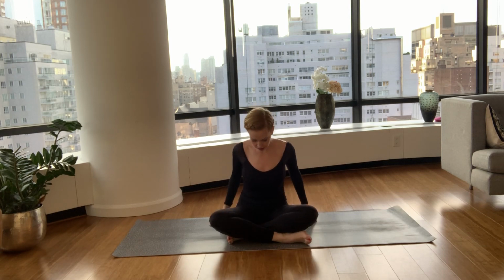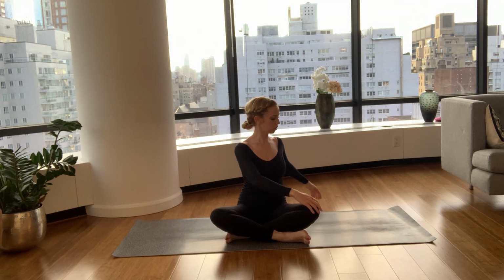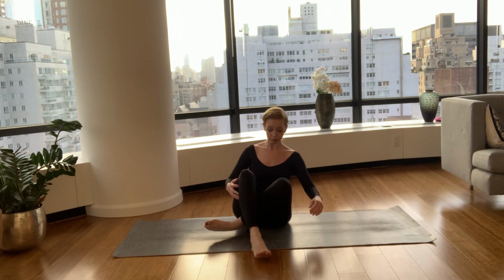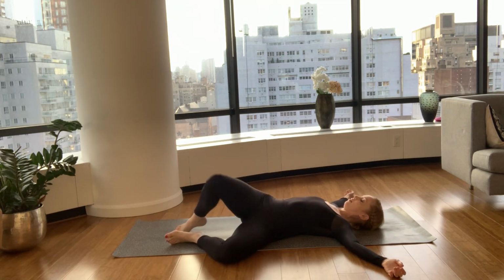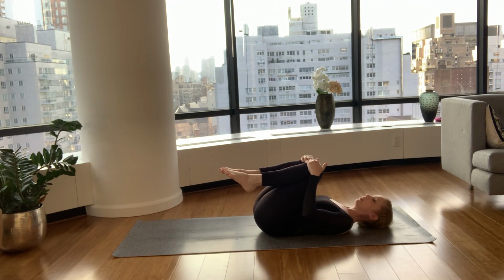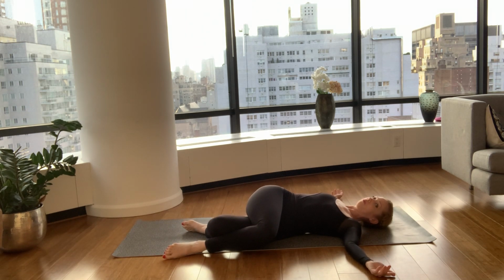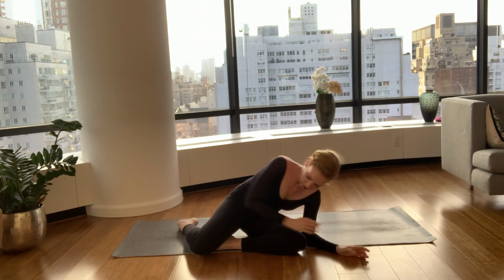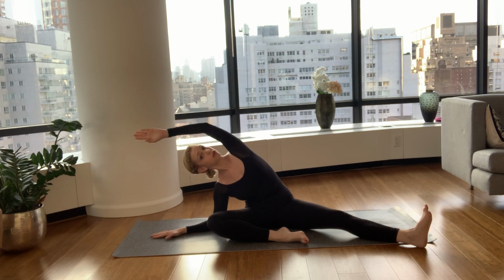Enjoy this yoga class#yoga for dancers# rotation# stretching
Welcome to Maya Grego's Youtube channel ! Argentine Tango performer & teacher.
Maya is a certified yoga teacher form Sonic Yoga NYC.